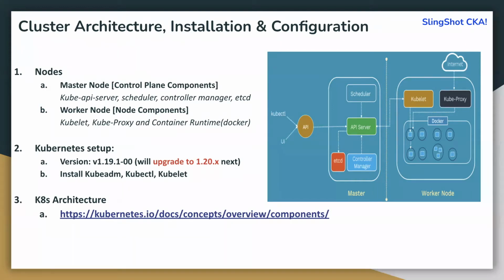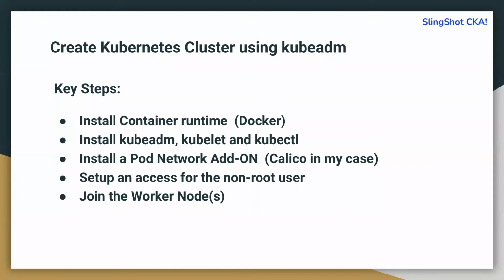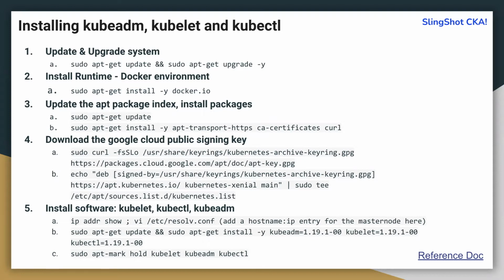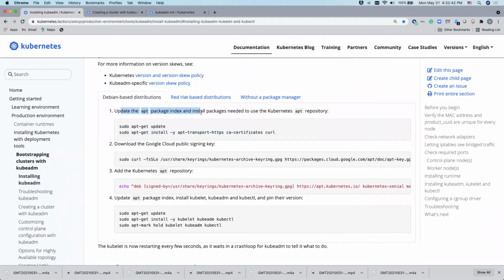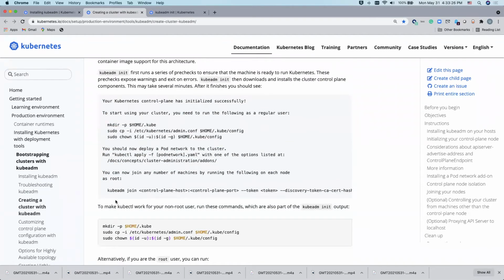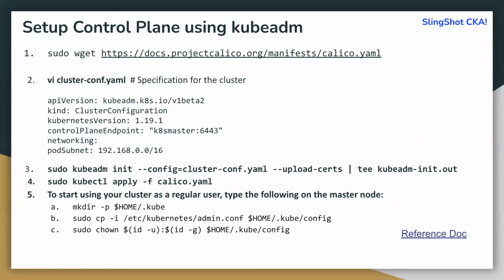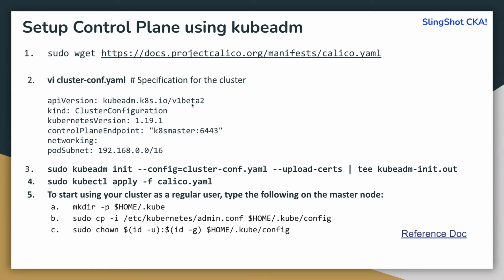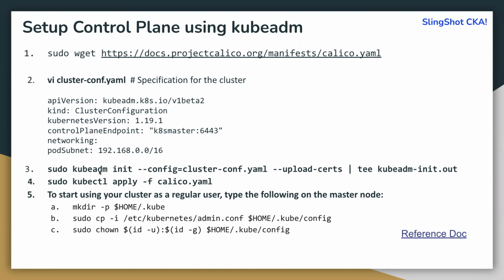Episode#4 Install Kubernetes Cluster Part#2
Topics Discussed in this Session:

1. Cluster Architecture
2. Pod Network Add-On
3. Installation of  kubeadm, kubectl, and kubelet
4. Setting up Control Plan kubeadm init --config=cluster-conf.yaml
5. Setting up Worker Node and Joining it to a cluster
6. Selecting and Planning a specific version when creating Kubernetes Cluster.

Know your Docs!